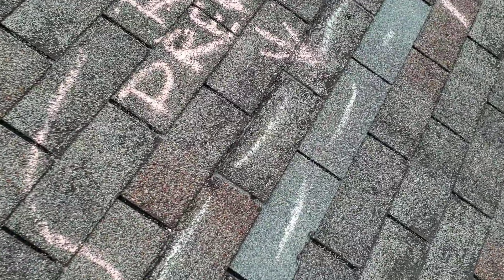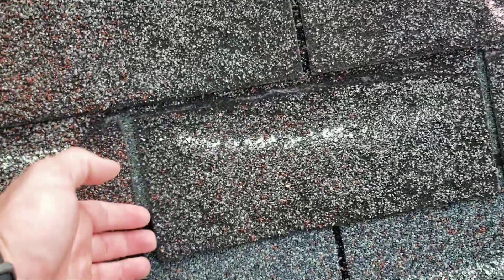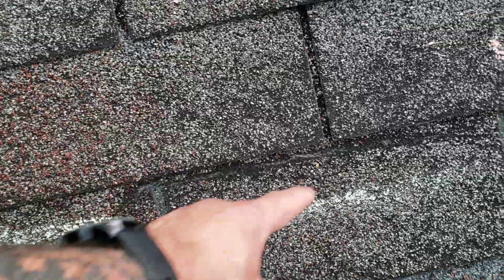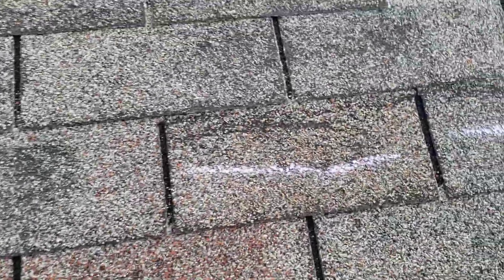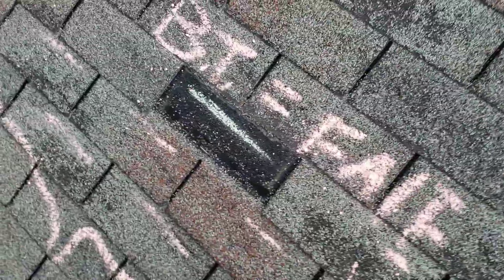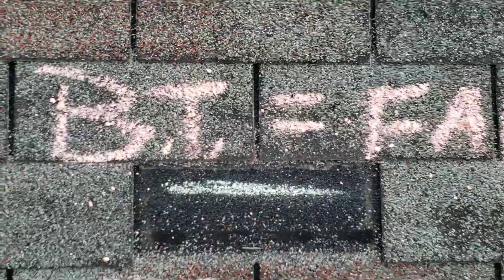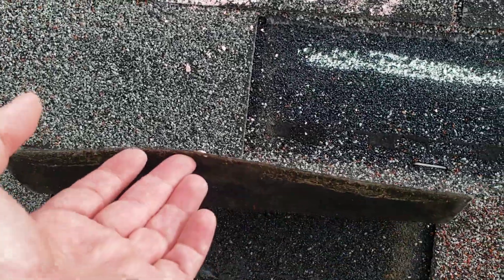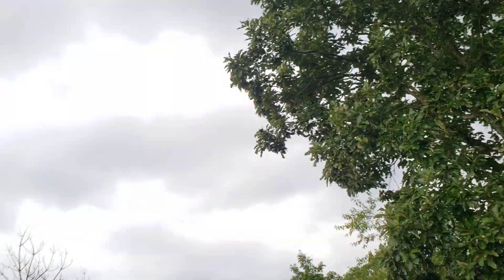Wind damage to this roof in Winchester, VA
provides high-quality roofing Northern Virginia customers can rely on.

Our roofers are certified, licensed, experienced, and trustworthy. Our expert roofers provide expert installations, repairs, and re-roofing for residential homes.

Semper Fi Exteriors is ready to work with you and help determine if your roof needs replacement. One of our experienced roofing contractors will inspect your roof and provide a free roof replacement estimate indicating the extent of damage and/or wear. We will help you choose the best roofing system to meet your needs for durability and appearance, all while staying within your budget.

Contact Semper Fi Exteriors for the best quality roofing experience today at for top-notch roofing quality and customer experience. Wind damage to this roof in Winchester, VA